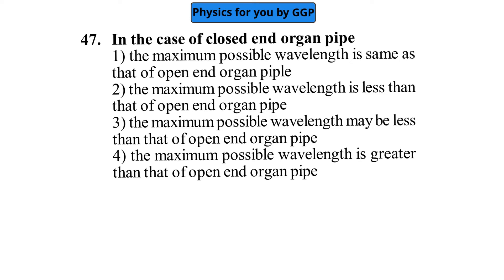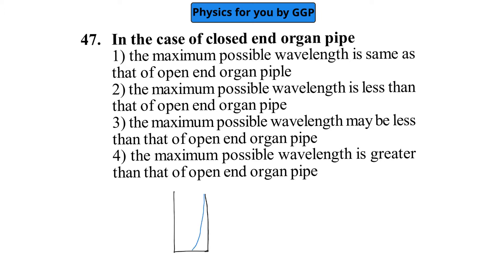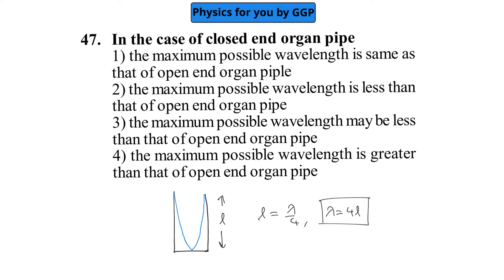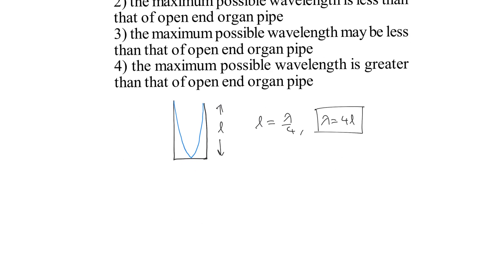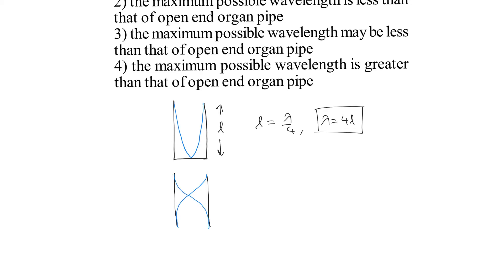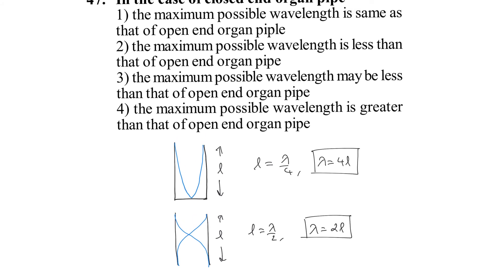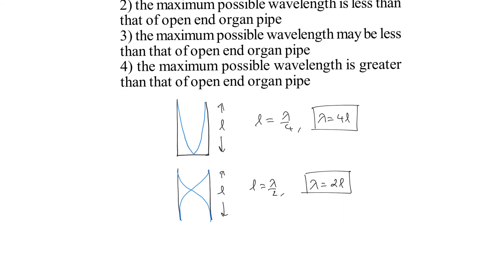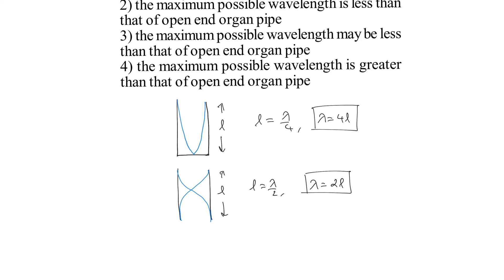waves and sound CUQ 47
In the case of closed end organ pipe

1) the maximum possible wavelength is same as
that of open end organ pipe
2) the maximum possible wavelength is less than
3) the maximum possible wavelength may be less
than that of open end organ pipe
4) the maximum possible wavelength is greater